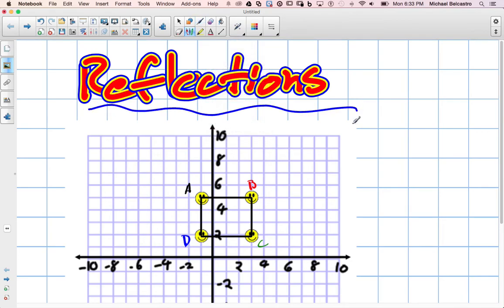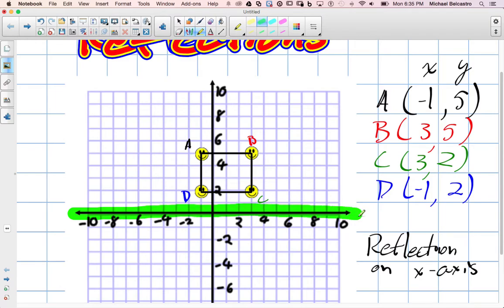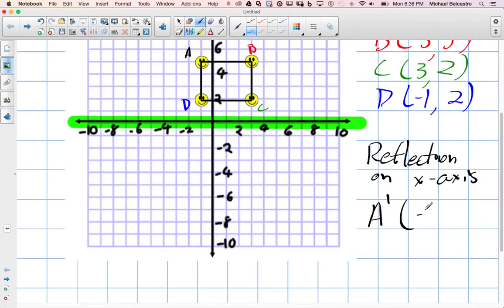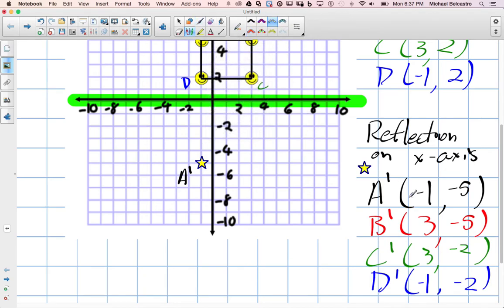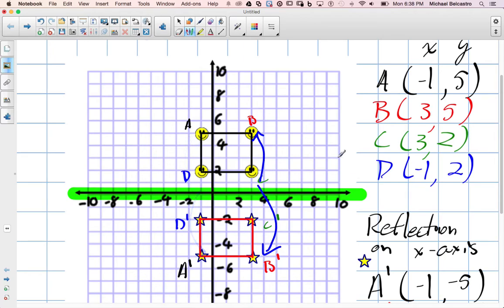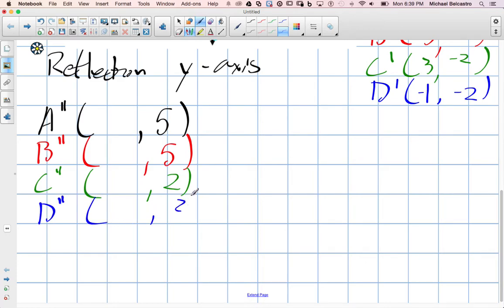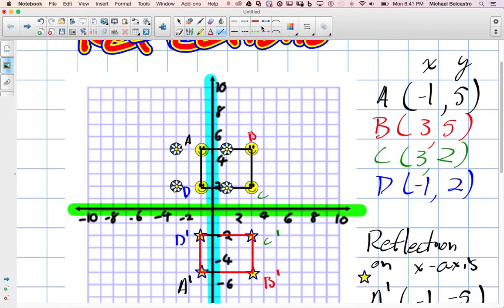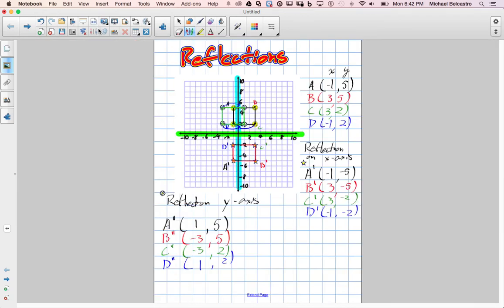Reflections Grade 7 Nelson 7 3 2 23 15